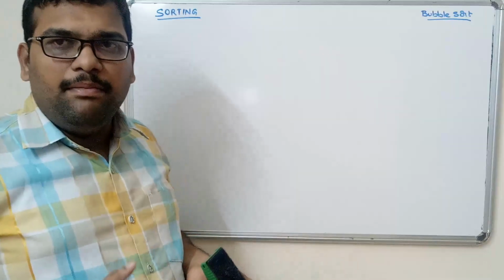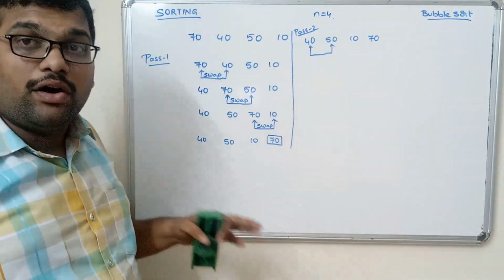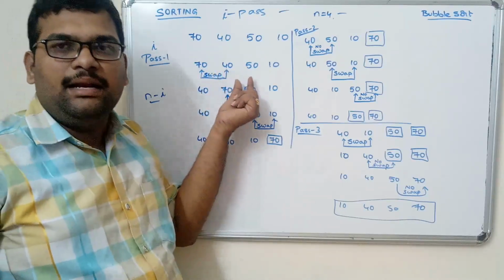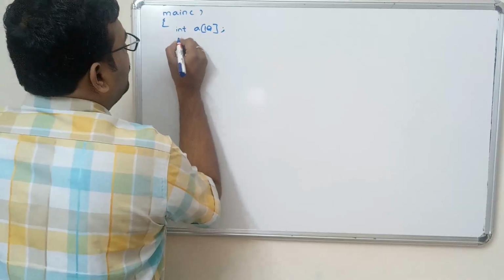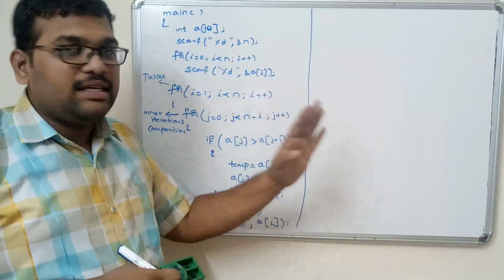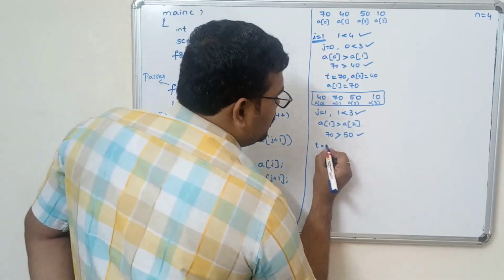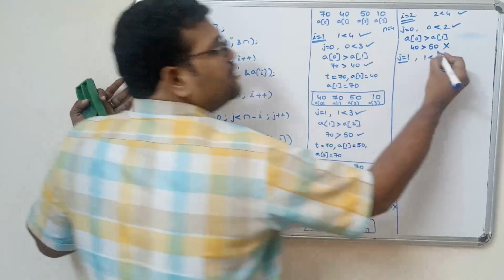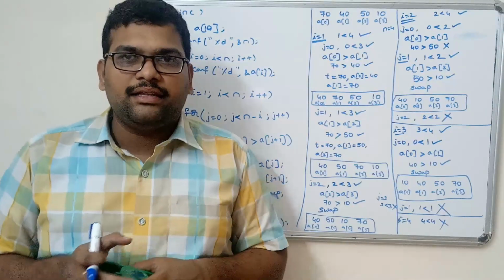C_40,DS_24-Bubble Sort Algorithm | Step-by-Step Explanation with Example | DSA using C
Compare first element with second element if first element is greater than second element those elements will be interchanged. We have to repeat the procedure until reaches the last element.
If there are n elements all the elements will be arranged in sorted order in n-1 passes.